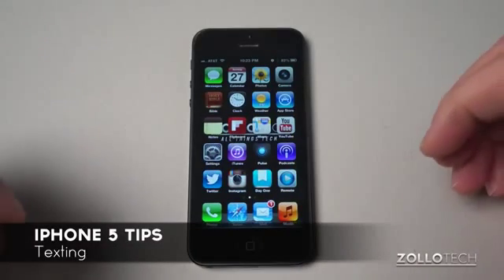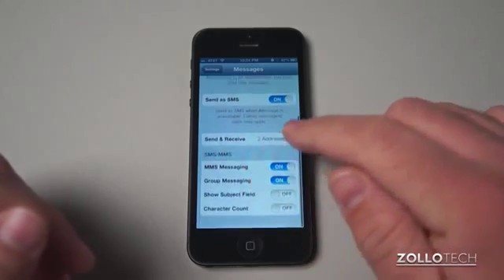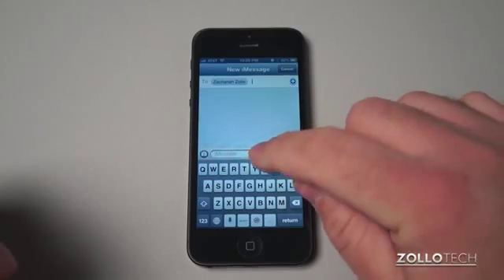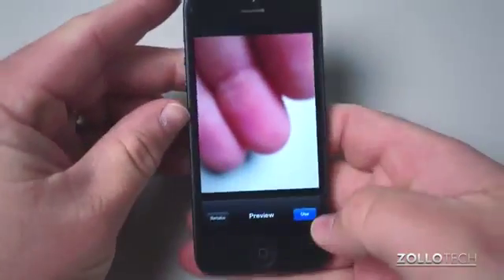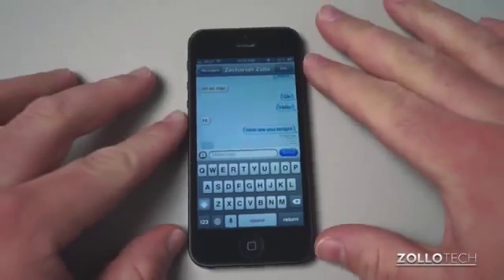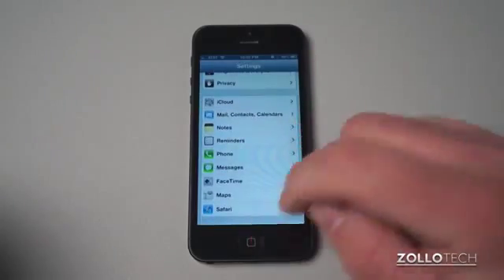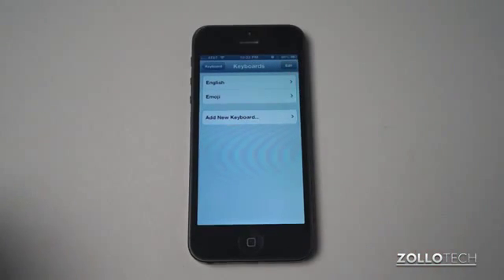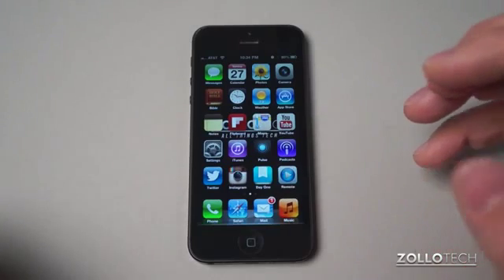iPhone 5 Tips - Texting942